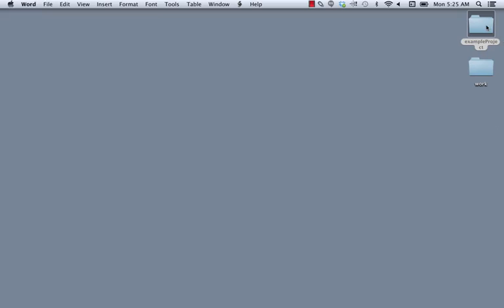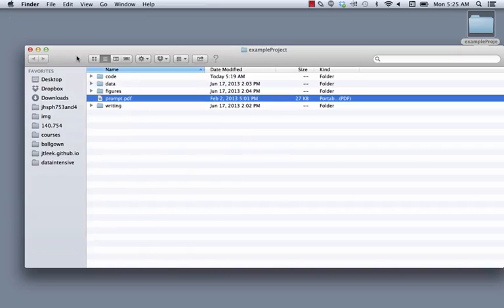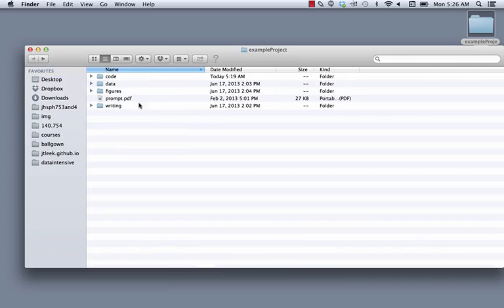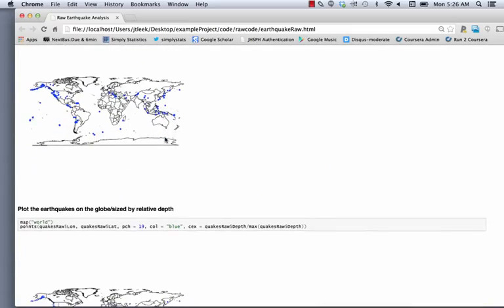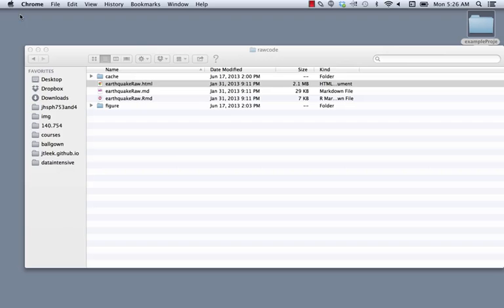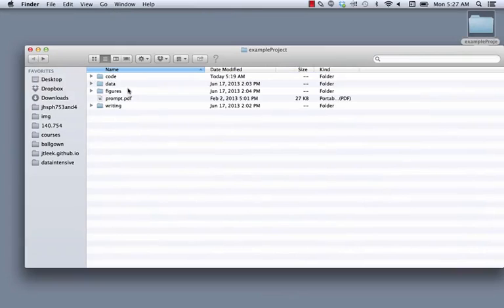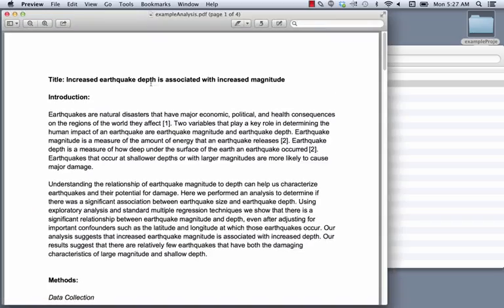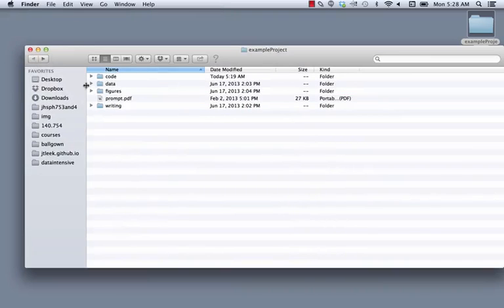3 1 Presenting Data Analysis Writing a Data Report 3 18